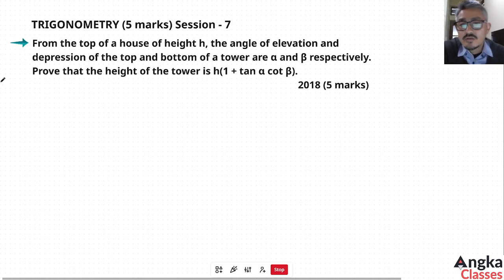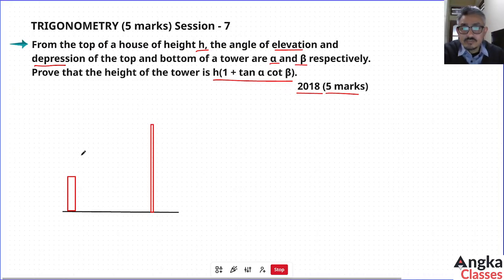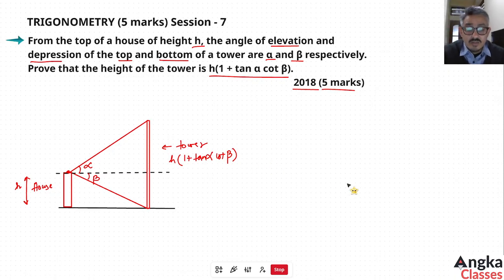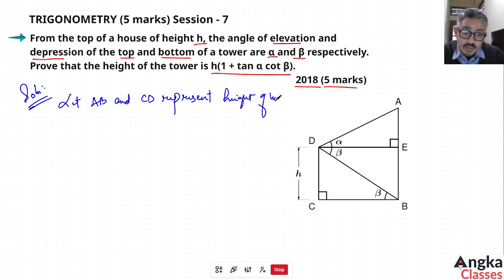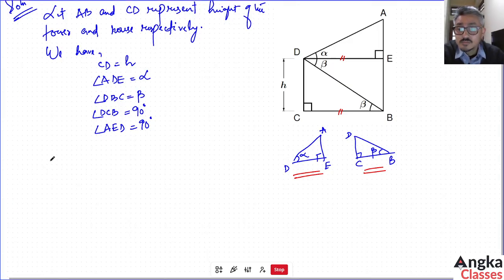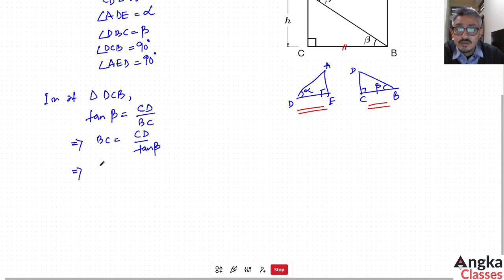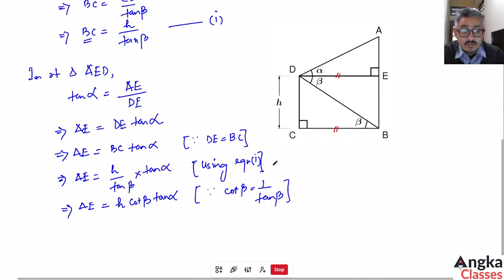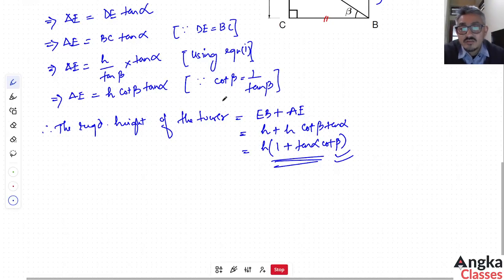Previous years' questions(2015-2025)BOSEM Class X Chapter- TRIGONOMETRY (5 marks) Session 7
Previous years' questions(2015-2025)BOSEM Class X Chapter- TRIGONOMETRY (5 marks) Session

Question:
From the top of a house of height h, the angle of elevation
and depression of the top and bottom of a tower are α
and β respectively. Prove that the height of the tower is
h(1 + tan α cot β).                          2018 (5 marks)